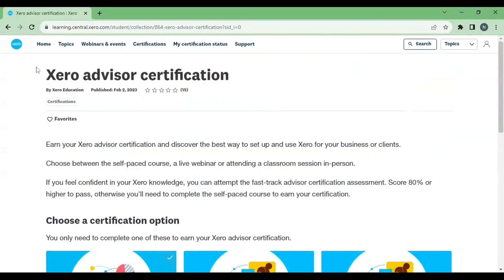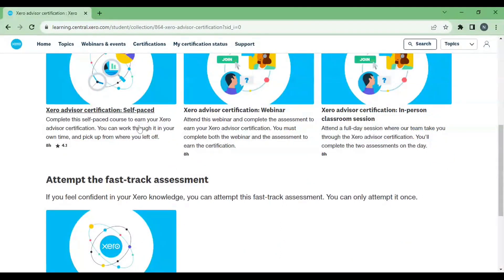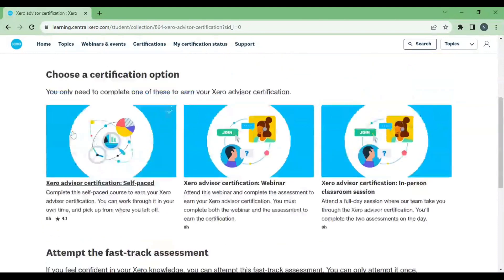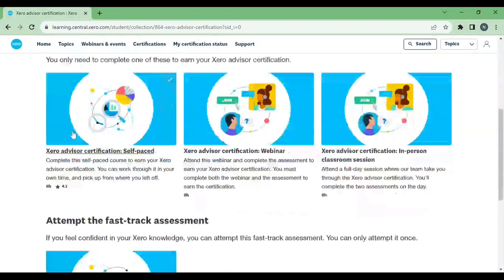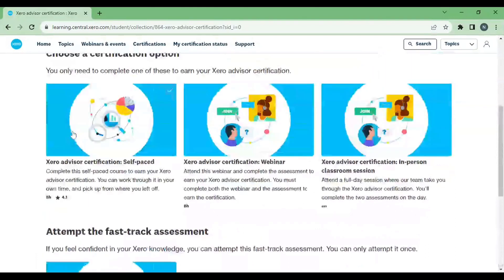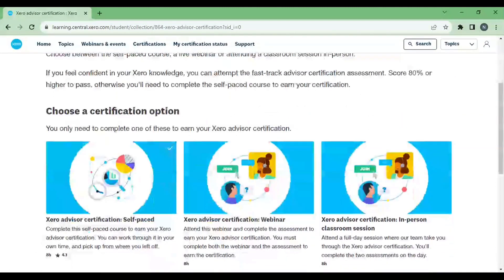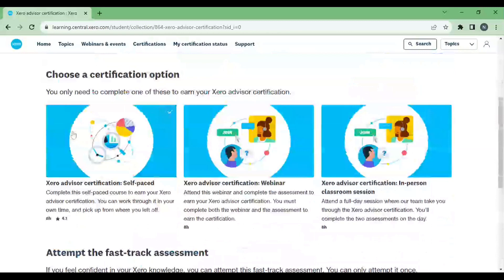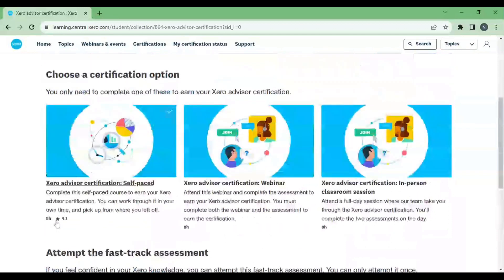xero advisor certification process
HEY EVERYONE,
IN THIS I HAVE EXPLAINED ABOUT XERO ADVISOR CERTIFICATE.
YOU CAN COMMUNICATE IN BELOW MANNER.